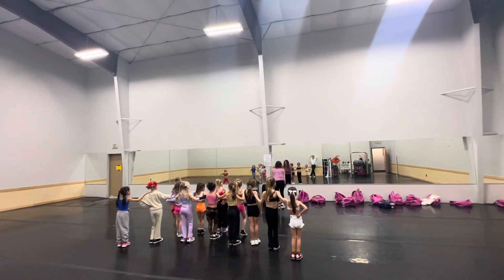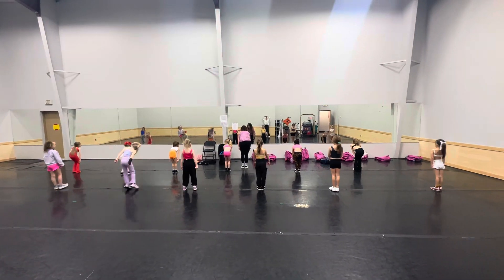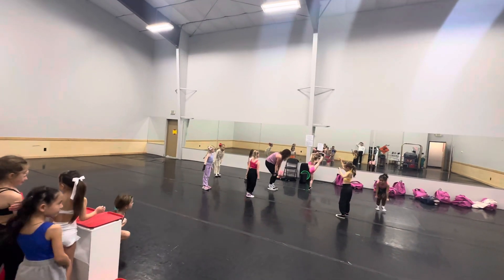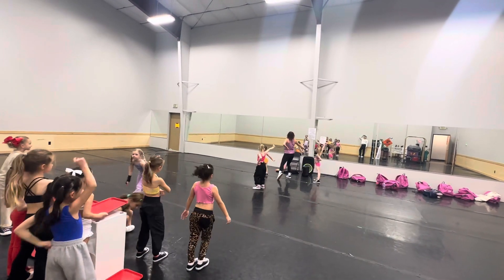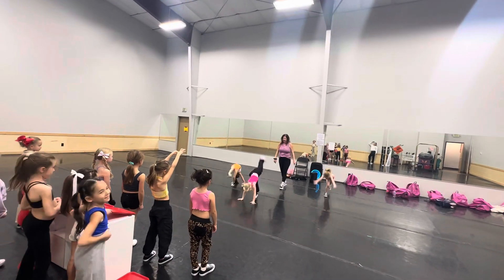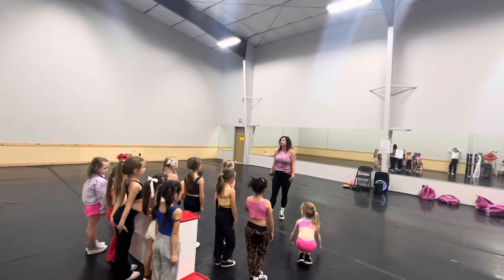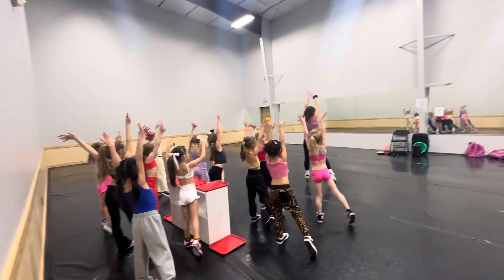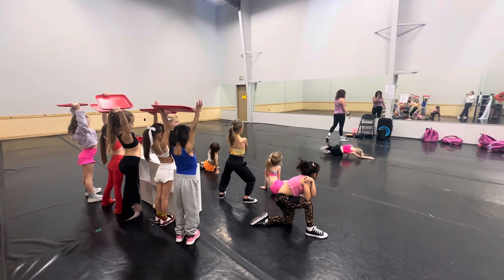Suns hip hop end cleaning